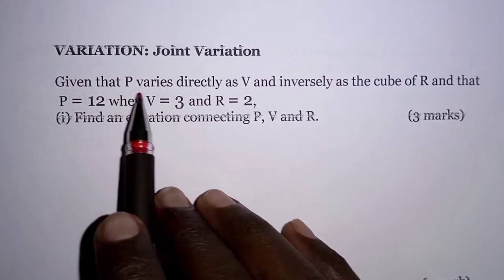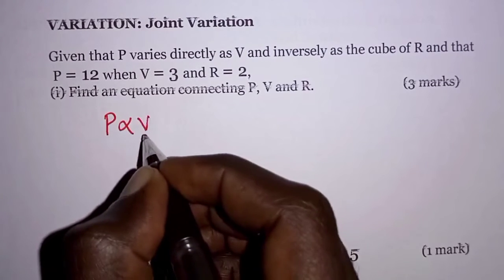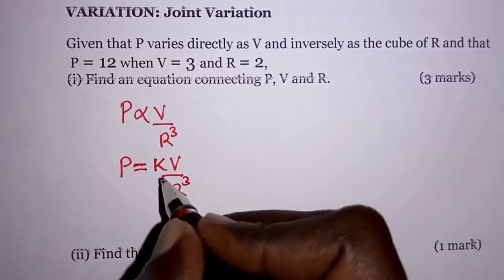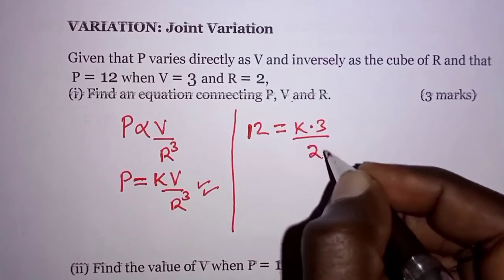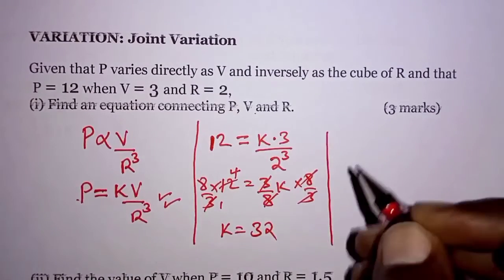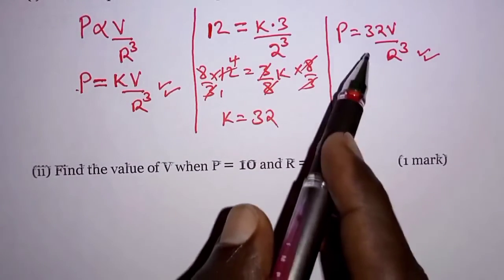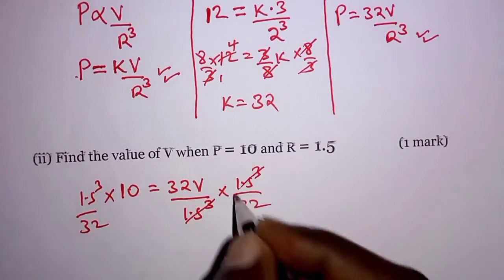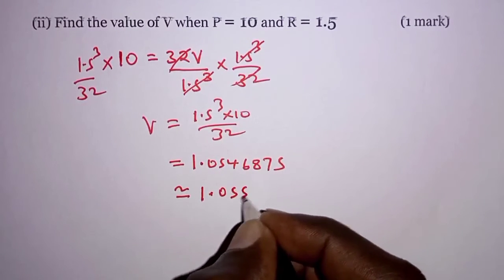VARIATION FORM 3 MATHEMATICS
Learn joint variation in mathematics.
Please, let me know your thoughts about this video in the comments section.